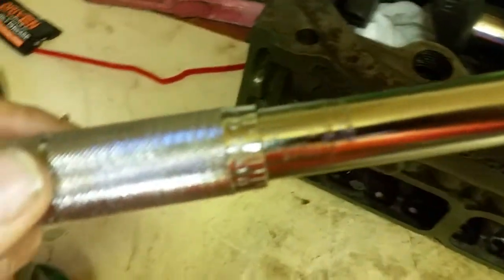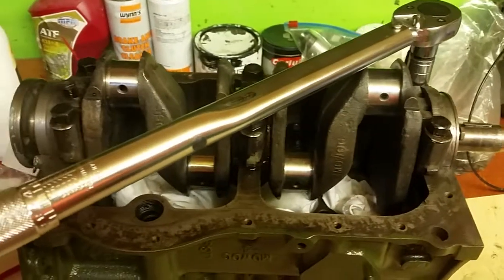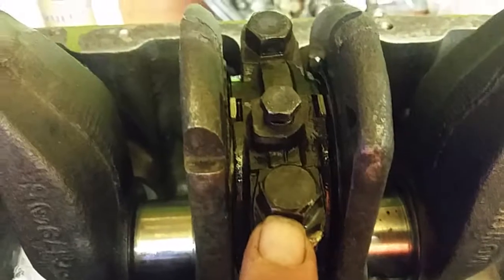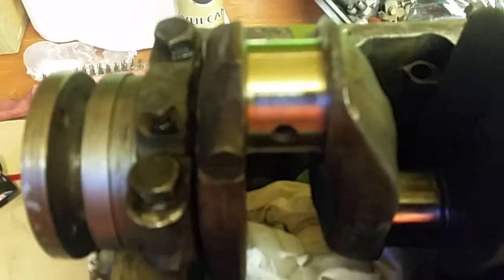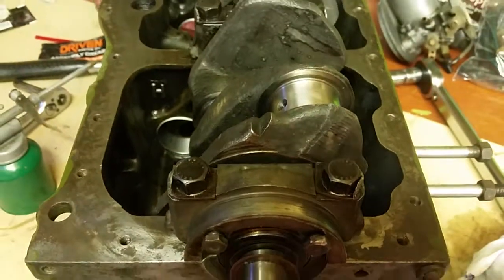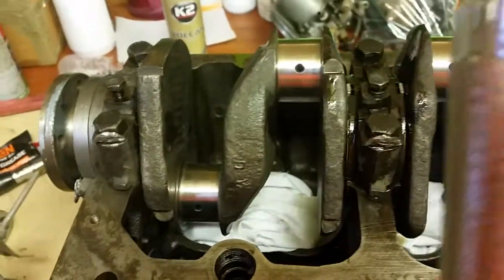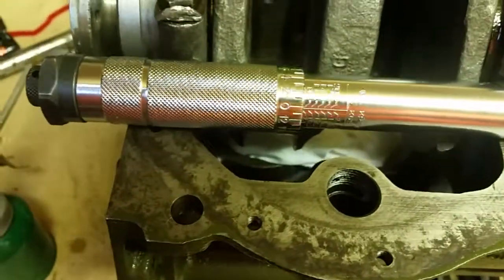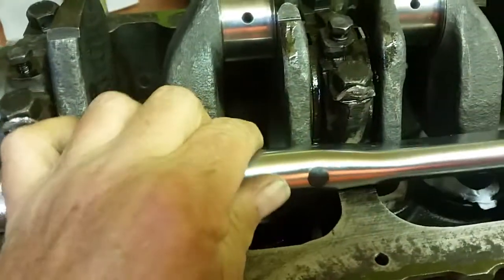AUSTIN A35 A SERIES ENGINE REBUILD PART FOUR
A35 engine rebuild TIGHTENING THE CRANKSHAFT BOLTS,  CRANKSHAFT TORQUE WRENCH SETTINGS ETC